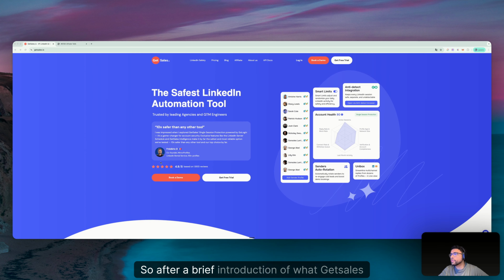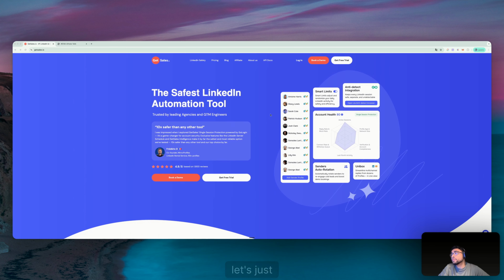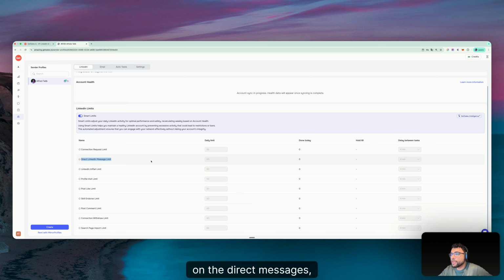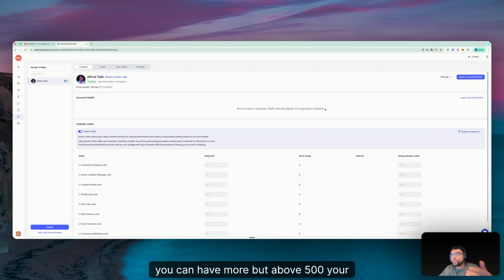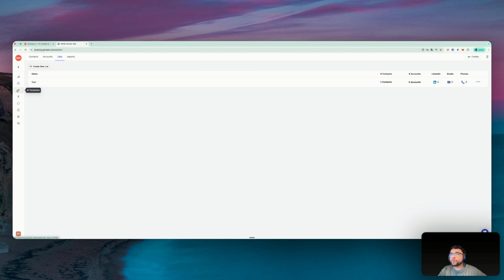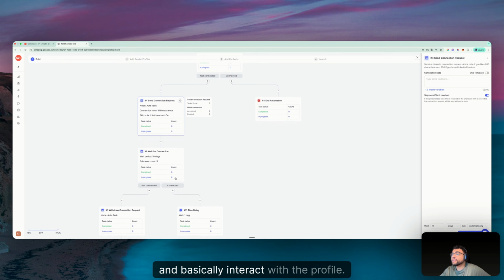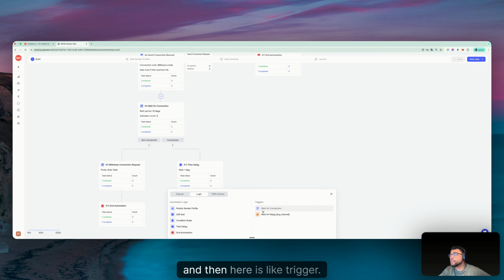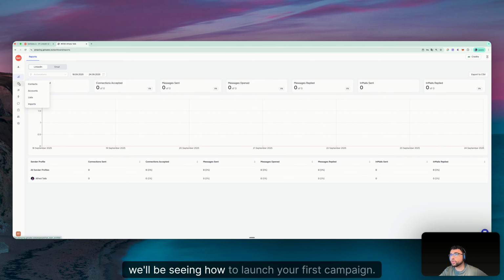Outreach Essentials Course. GetSales Breakdown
In this video, we go step by step through the GetSales.io interface — from connecting your LinkedIn account to exploring the main blocks inside the CRM.
You’ll see how to navigate imports, automations, and the campaign builder — and get a full overview of how GetSales helps you organize and scale your outreach.

💡 this video is part of the Outreach Essentials Course powered by Cornerr.io and GetSales.io